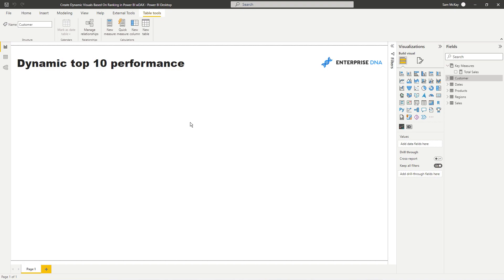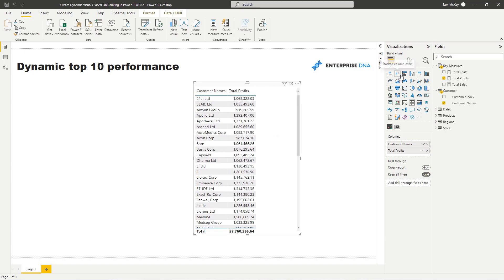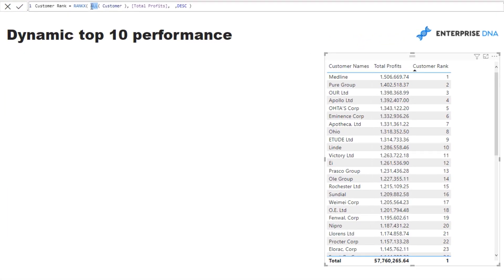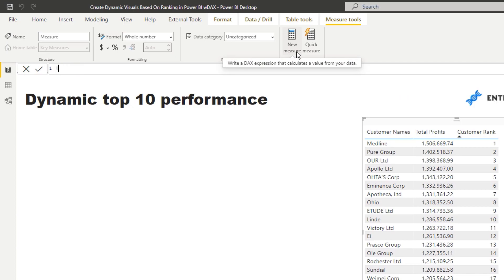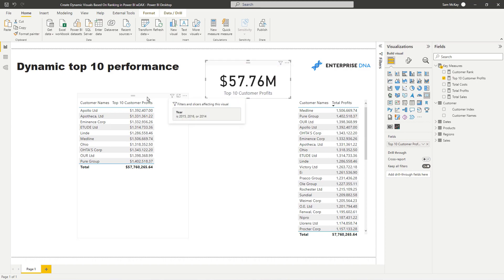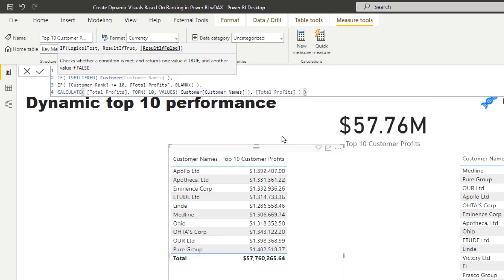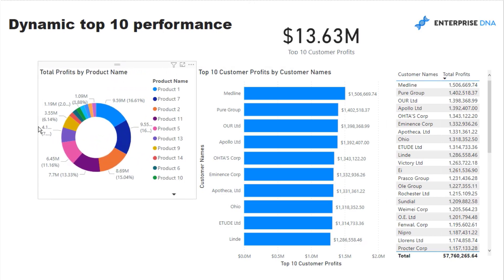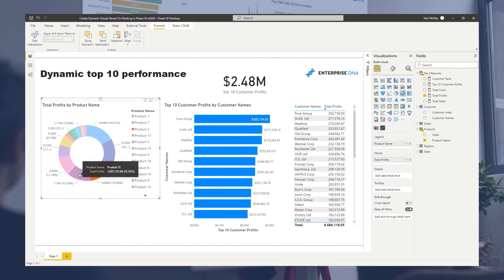Create Dynamic Visuals Based On Ranking In Power BI With DAX [2023 Update]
In this tutorial, Sam shows how you can rank customers in Power BI with DAX, based on their sales or profits and also create visualizations that dynamically change for additional filters that you may put in place.

Video Details
00:00 Introduction
01:13 Total costs and total profits measures
02:29 RANKX function
03:50 ALL function
04:22 Top 10 table
05:20 Fixing incorrect total
07:13 Dynamic visualizations